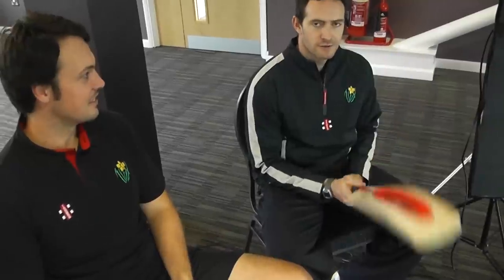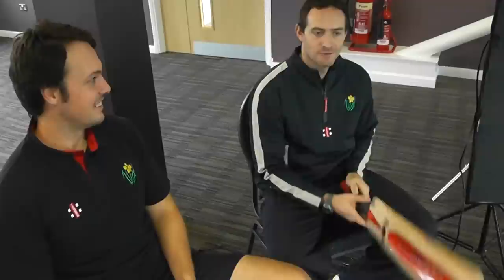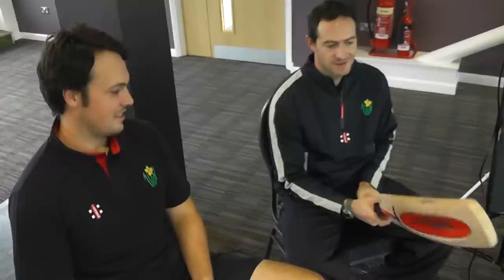Glamorgan boys Cosker and Rees talk about the Scoop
Dean Cosker & Gareth Rees talk about bats and how the scoop is going to be a big hit in the dressing rooms across the counties this season.